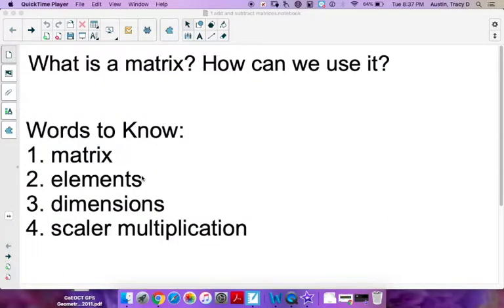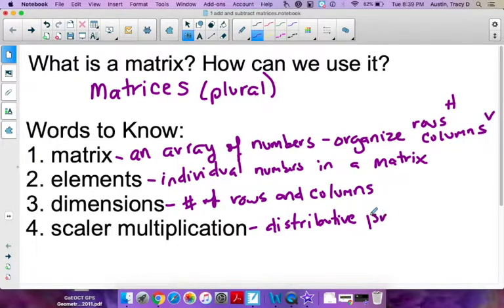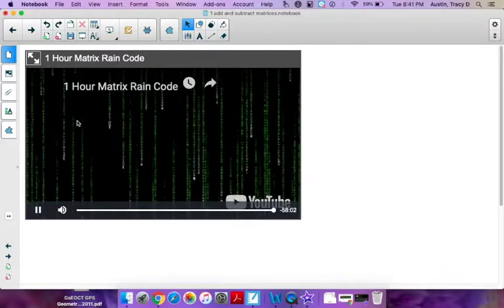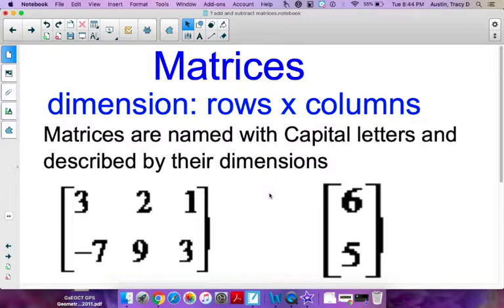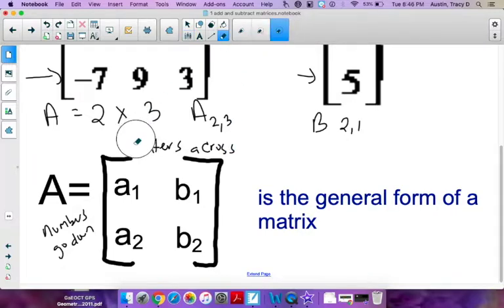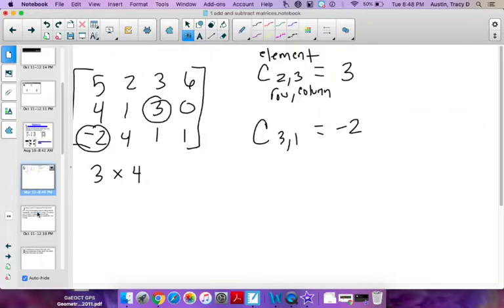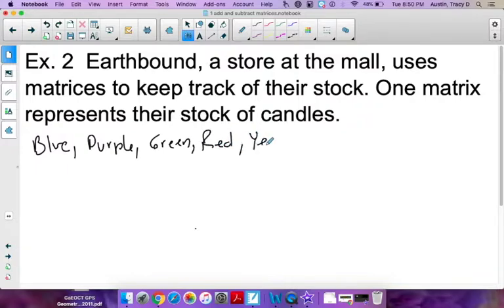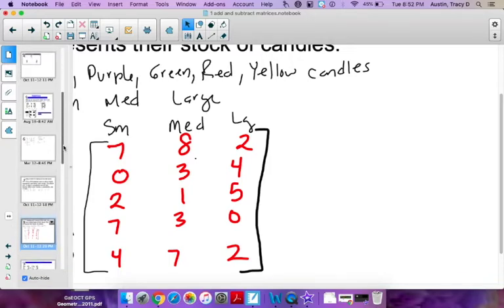Dimensions and Elements of a Matrix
Writing Matrices and Describing by Dimensions and Elements in Context